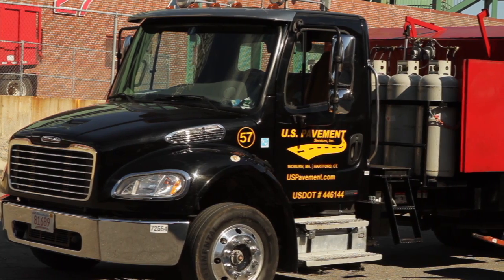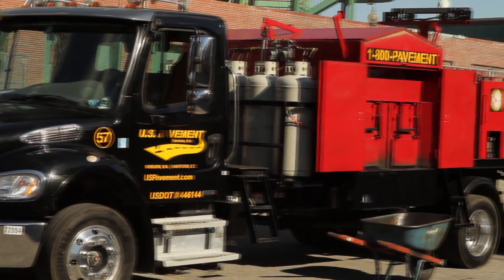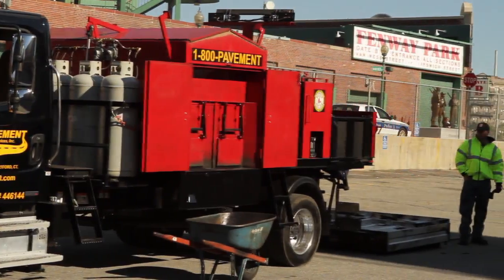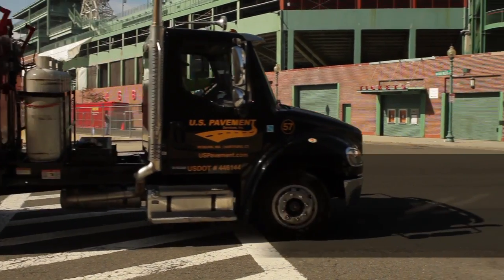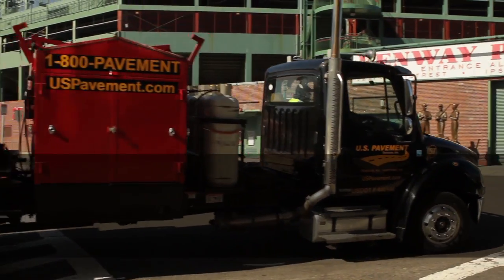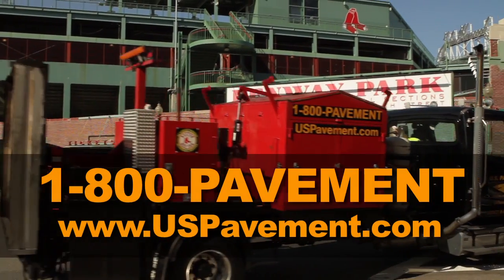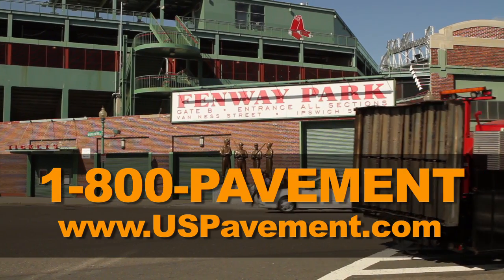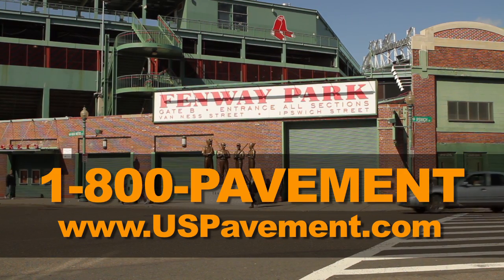Infrared Asphalt Repair Technology | U.S. Pavement Services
U.S. Pavement Services - Home of America's #1 Contractor!

From eliminating liability issues without major impact to community residents or guests, Infrared Asphalt Repairs are ideal for any and all of your pavement liability issues.  Watch as we demonstrate how quickly asphalt can be repaired through our Infrared Asphalt Repair technology.  Work is performed outside of the legendary Fenway Park, home of the Boston Red Sox.